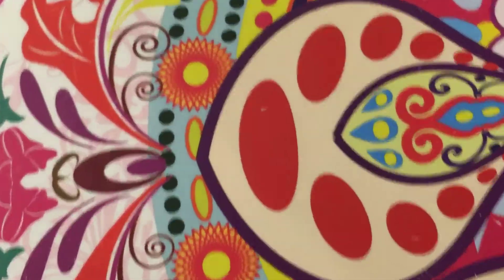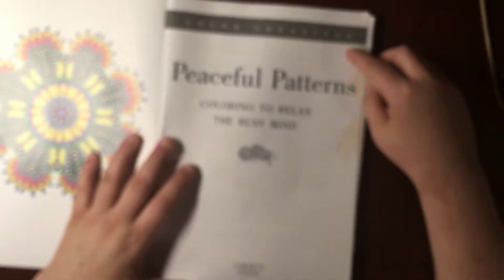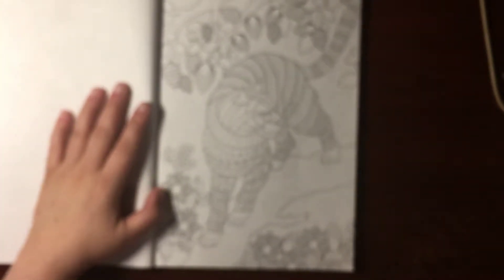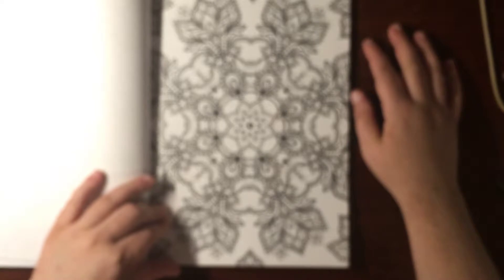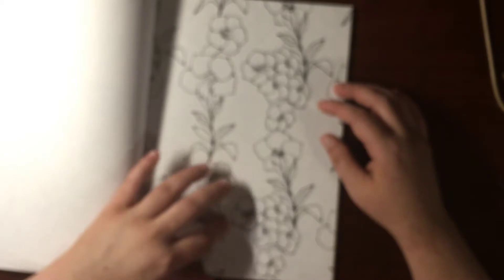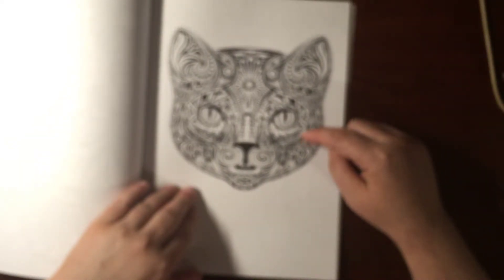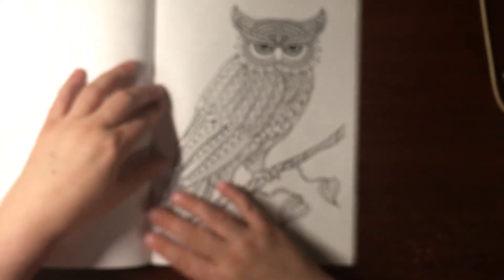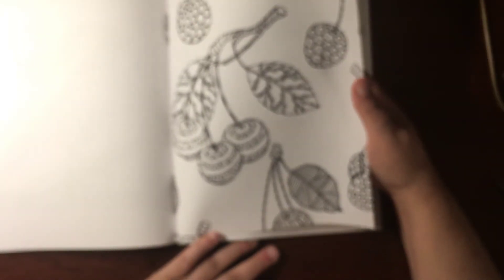Color creative peaceful patterns coloring book flip through.